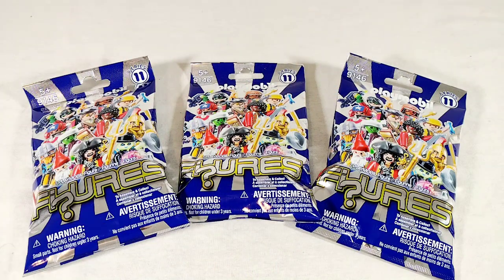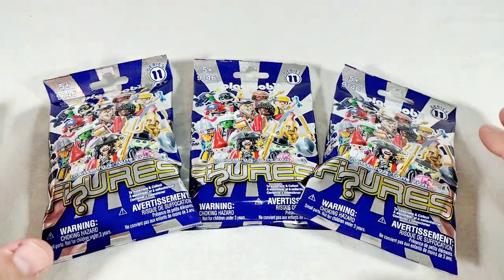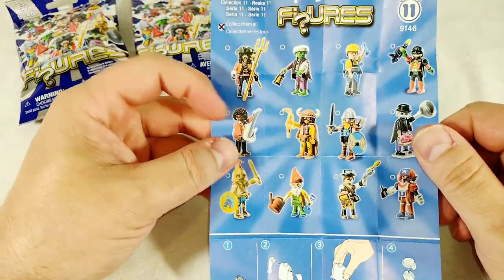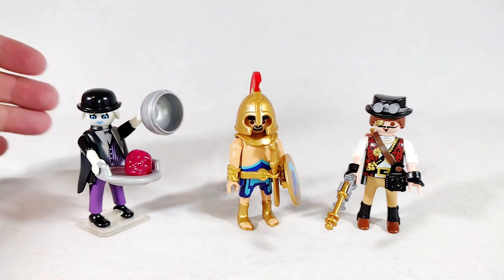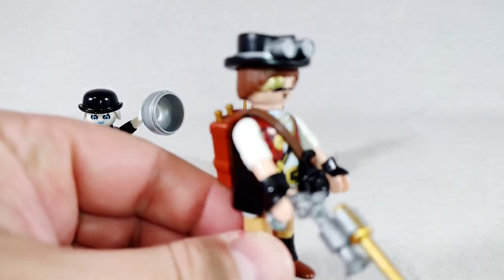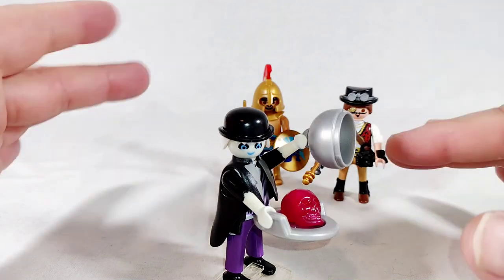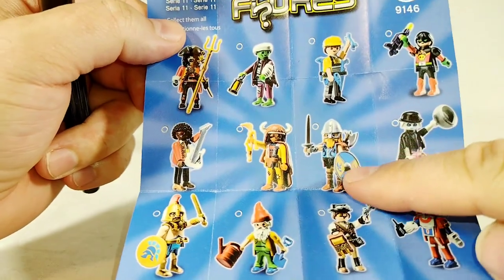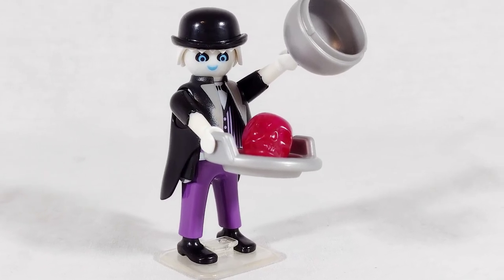Playmobil Series 11 Blind Bag Opening | Part 1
Today we dip our toe into Playmobil, something I haven't touched in probably 40 years or so (yes, I'm showing my age).  Series 11 came out in 2016, but they are for sale for a dollar at the Dollar Tree so I figured "why not?"
Music for this Video:
Track: TEA